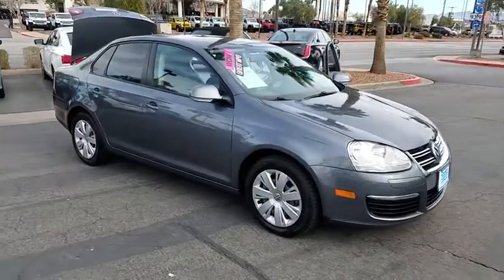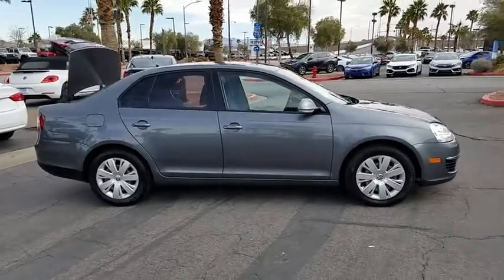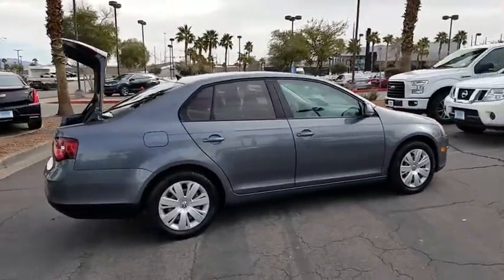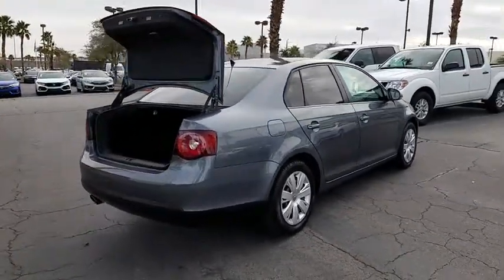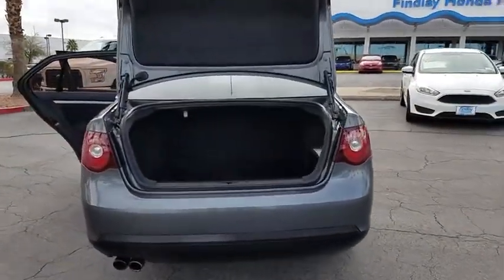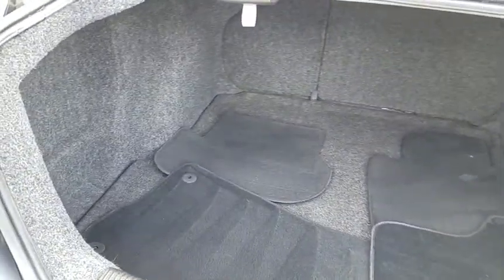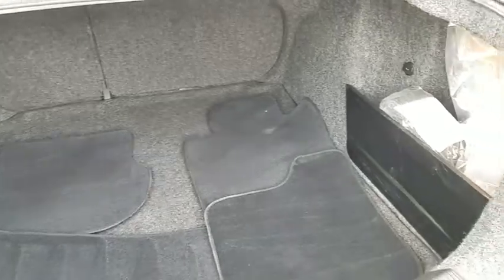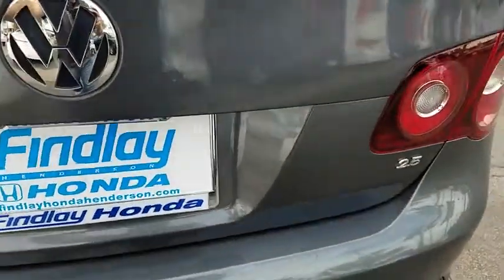2010 VOLKSWAGEN JETTA Henderson, Las Vegas, Laughlin, St George, Flagstaff, NV H190576A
PLATINUM GRAY METALLIC [LISTING TYPE] 2010 VOLKSWAGEN JETTA available in Henderson, Arizona at Findlay Honda Henderson. Servicing the Las Vegas, Laughlin, St George, Flagstaff, NV area.

Excellent Condition. REDUCED FROM $6,584!, EPA 30 MPG Hwy/23 MPG City! Platinum Gray Metallic exterior and Titan Black interior, S trim. Heated Seats, Brake Actuated Limited Slip Differential, iPod/MP3 Input, CD Player. CLICK NOW!br /br /KEY FEATURES INCLUDEbr /Heated Driver Seat, iPod/MP3 Input, CD Player, Brake Actuated Limited Slip Differential, Heated Seats. MP3 Player, Keyless Entry, Remote Trunk Release, Child Safety Locks, Electronic Stability Control. Volkswagen S with Platinum Gray Metallic exterior and Titan Black interior features a 5 Cylinder Engine with 170 HP at 5700 RPM*. Serviced here, Non-Smoker vehicle. br /br /VEHICLE REVIEWSbr /CarAndDriver.com's review says Solid structure, precise steering, and a willing chassis yield a sporty feel.. 4 Star Driver Front Crash Rating. 5 Star Driver Side Crash Rating. Great Gas Mileage: 30 MPG Hwy. br /br /A GREAT TIME TO BUYbr /Reduced from $6,584. br /br /Pricing analysis performed on 2/13/2019. Horsepower calculations based on trim engine configuration. Fuel economy calculations based on original manufacturer data for trim engine configuration. Please confirm the accuracy of the included equipment by calling us prior to purchase. br /
Anti-Theft Vehicle Alarm System,Child Safety Rear Door Locks,Emergency Trunk Escape Handle,Front Seat Dual-Stage Front-Impact Airbags,Front Seat Side Thorax Airbags,Immobilizer Theft Deterrent System,LATCH Child Seat Anchor System,Side Curtain Protection,60/40 Split Folding Rear Seat,8-Speaker Audio System,8-Way Manually Adjustable Front Seats,Adjustable Front Seat Lumbar Support,AM/FM Stereo w/CD/MP3 Player,Automatic Central Power Locking System,Auxiliary Audio Input Jack,Cargo Compartment Power Outlet,Cruise Control,Electric Rear Window Defroster,Height-Adjustable Telescopic Steering Column,Illuminated Visor Vanity Mirrors w/Covers,Manual Day/Night Interior Rearview Mirror,Manual Single-Zone Climate Control,Power Windows w/Driver's One-Touch Auto Down,Remote Trunk/Fuel Filler Door Releases,Velour Seat Upholstery,2-Speed Variable Intermittent Windshield Wipers,Power Heated Exterior Mirrors w/Signals,Electro-Mechanical Power Rack & Pinion Steering,Electronic Stability Control Program,Power 4-Wheel Disc Anti-Lock Brakes,Tachometer,Tire Pressure Monitoring System